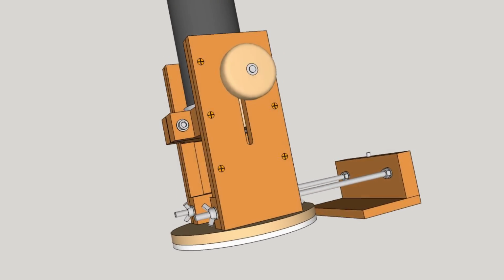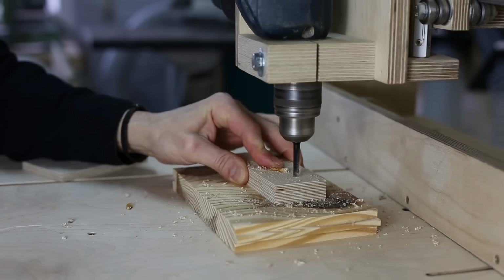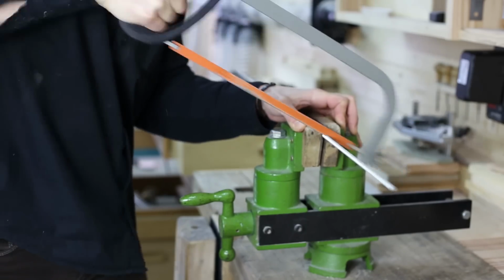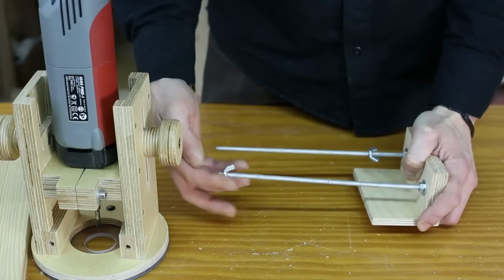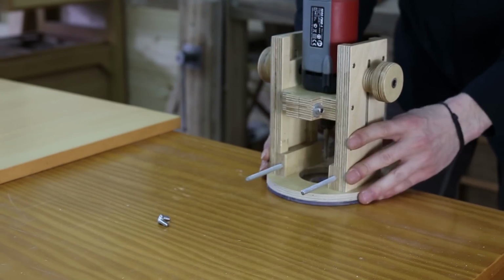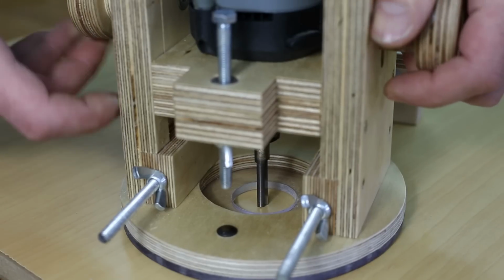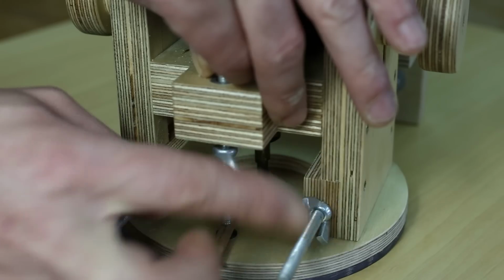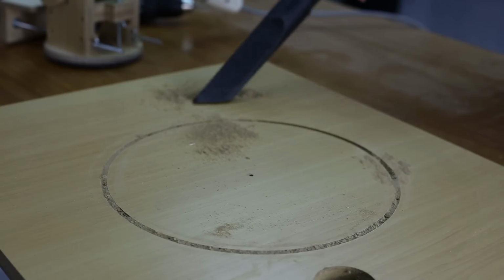Homemade Router Edge and Circle Guide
A so easy to build parallel and circle guide for my plunge router base, made with a couple of plywood bloks and a threaded rod.